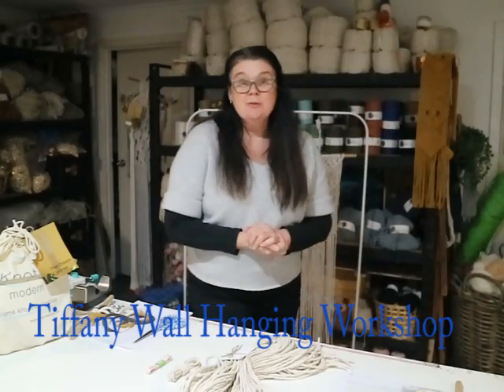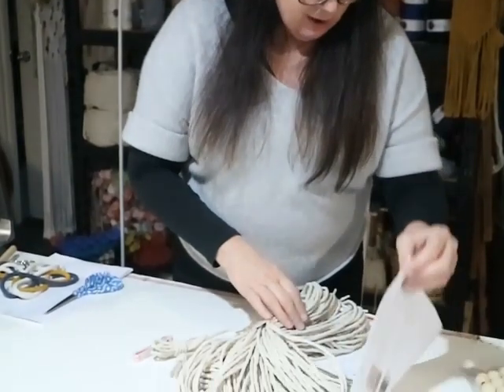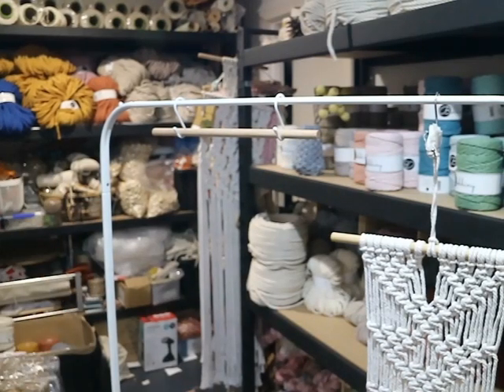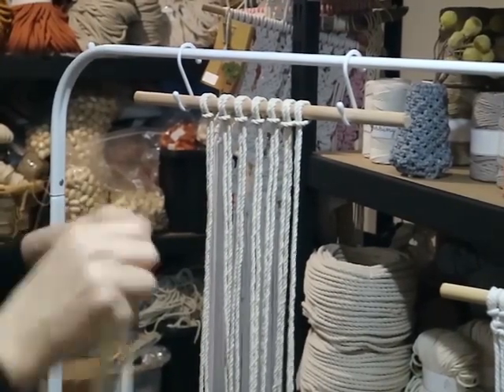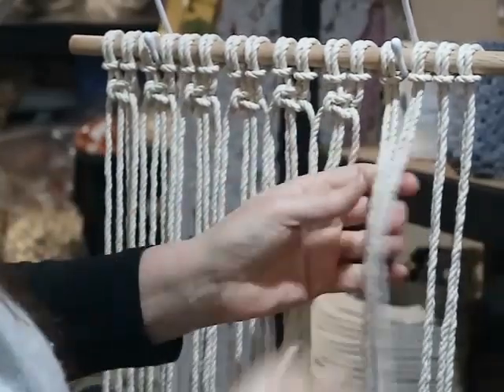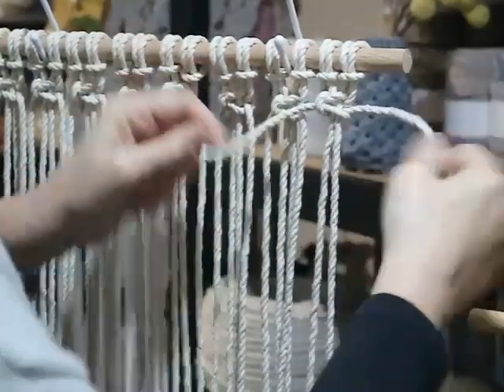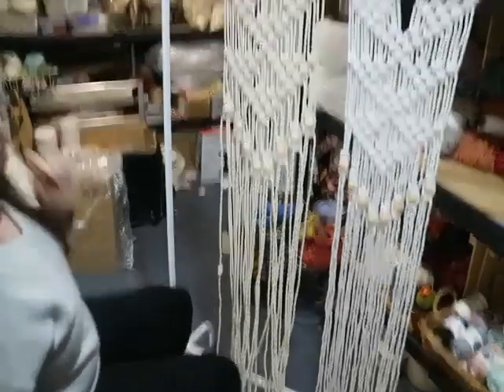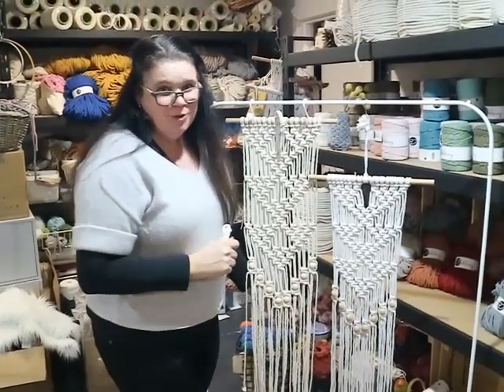Tiffany Wall Hanging Workshop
Due to Covid-19 restrictions, our workshops have been on hold- till now! Watch our workshop video to help you create your own Tiffany wall hanging.